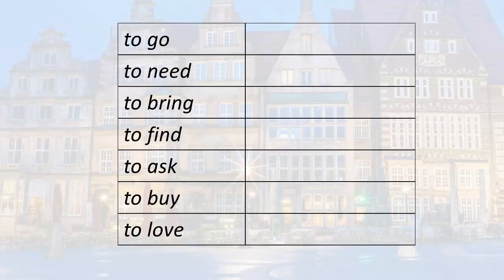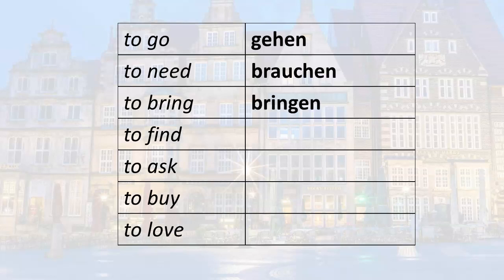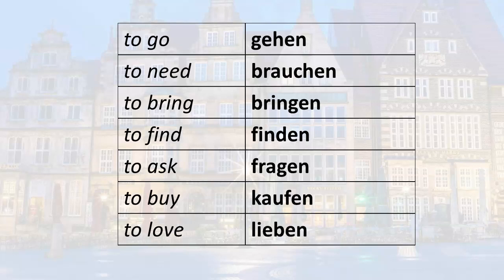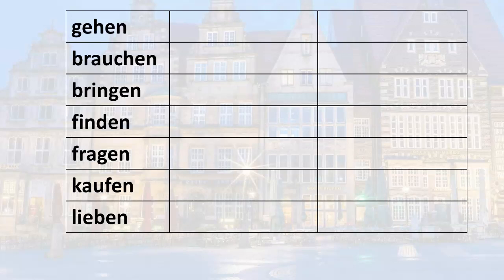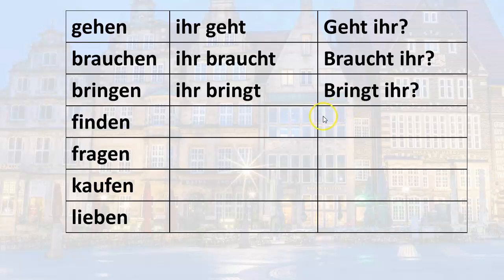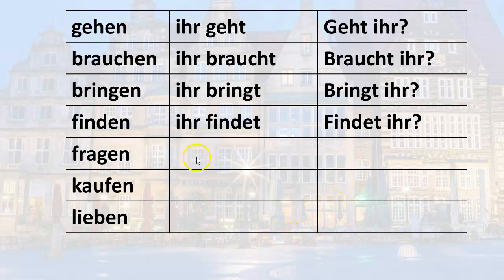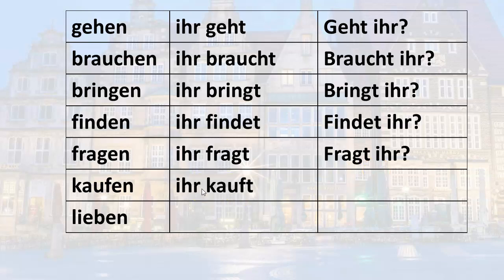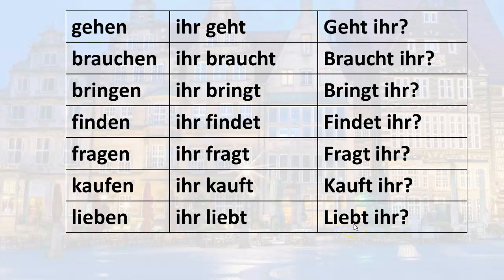57 Easily Learn German, Ascend to the next level with 'IHR' verb forms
Unleash your potential. Learn how to use regular verbs in the present tense in German.

This lesson focuses on 'IHR' verb forms in the present tense.